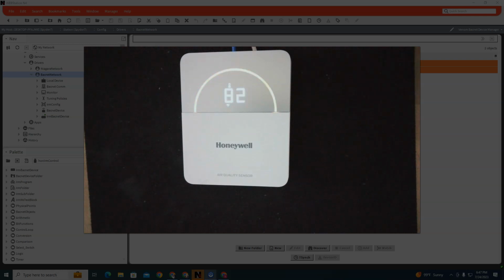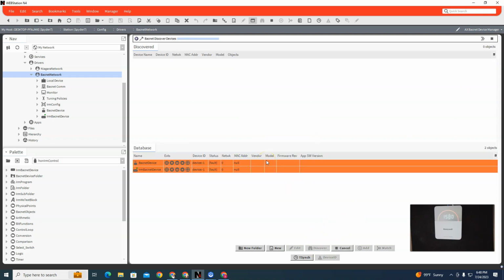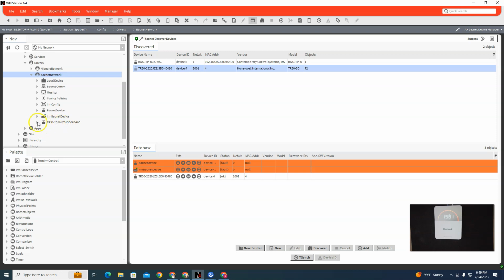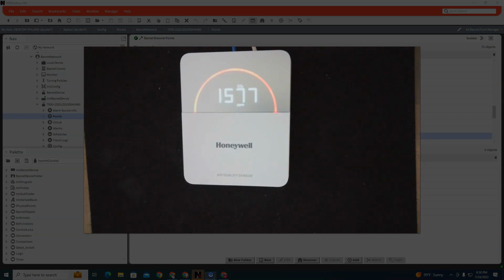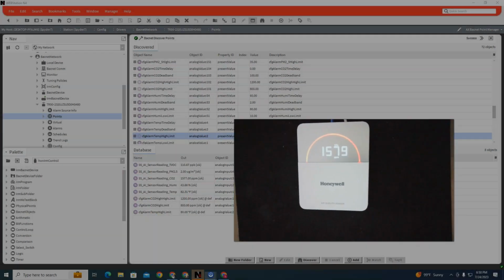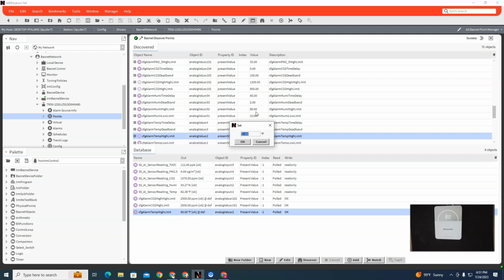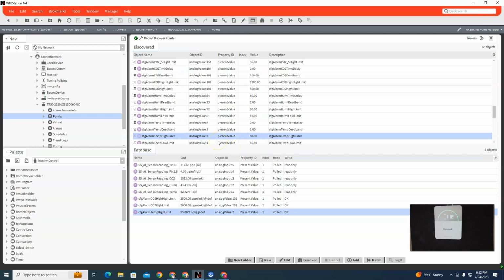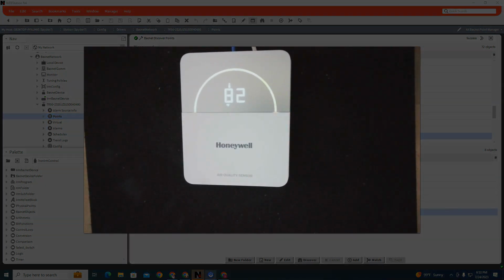Honeywell TR50 wall sensor brought in as a BACnet device.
This part one video overviews the Honeywell TR50-5D IAQ wall sensor and how to bring it online as a BACnet device.